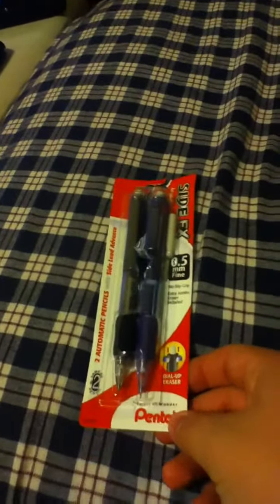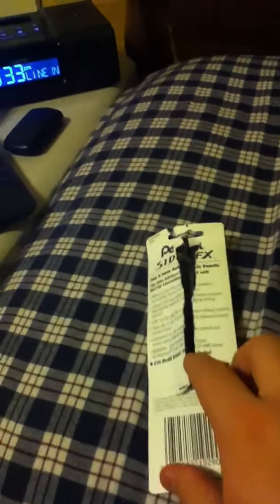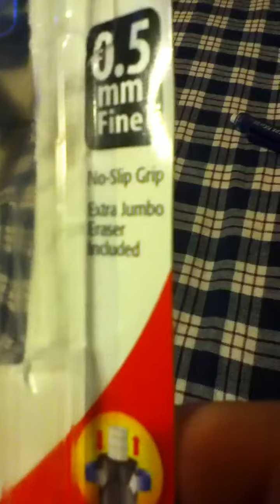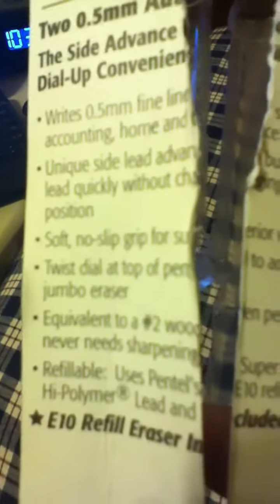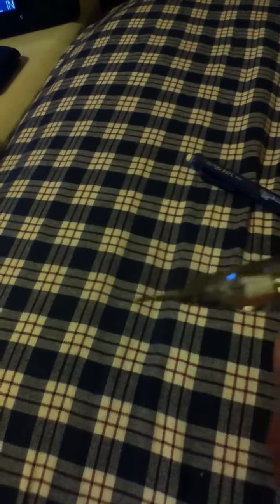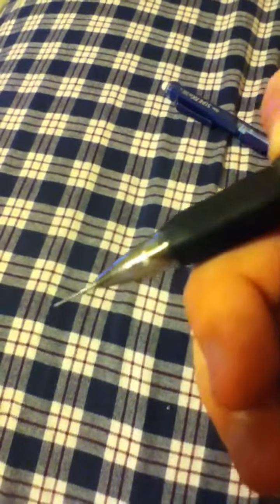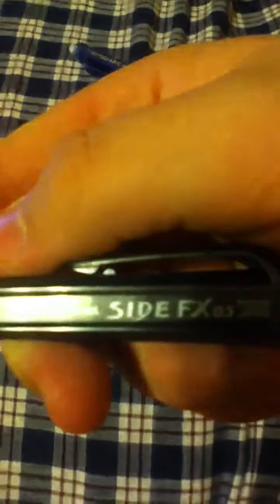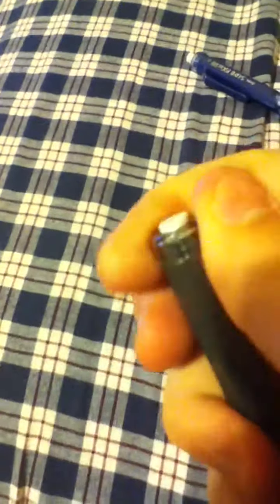Stupid unboxing video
I unbox mechanical pencils cause I was bored